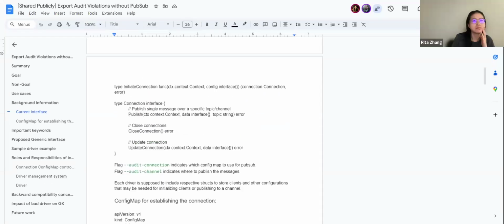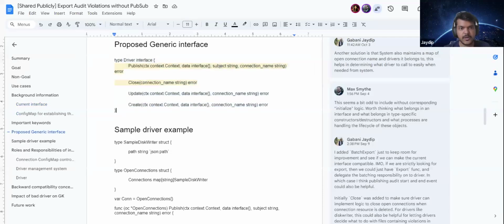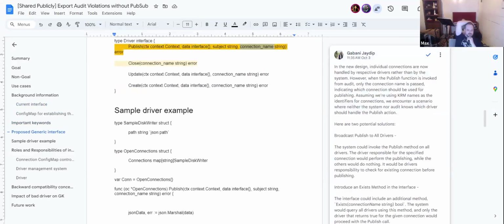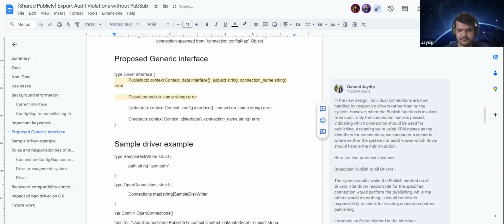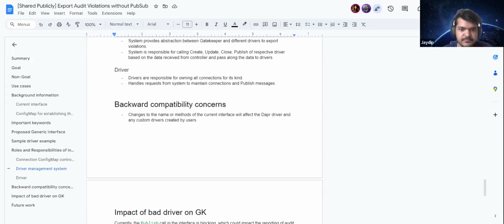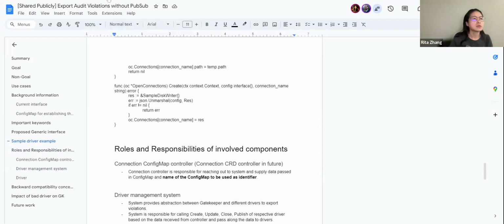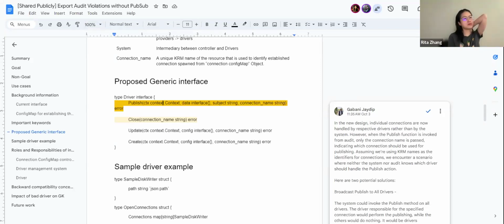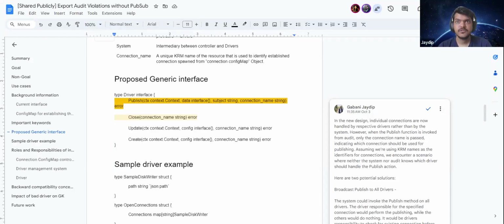K8s OPA Policy Controller : 2024-10-09T17:01:14Z